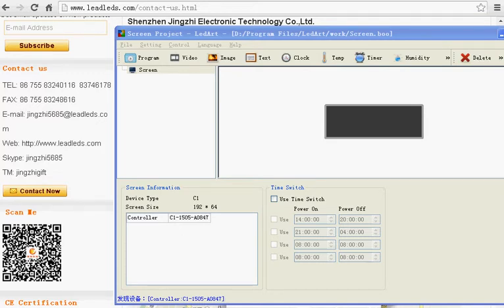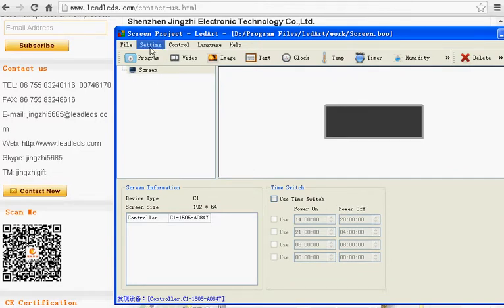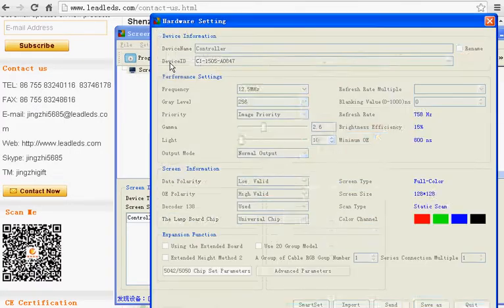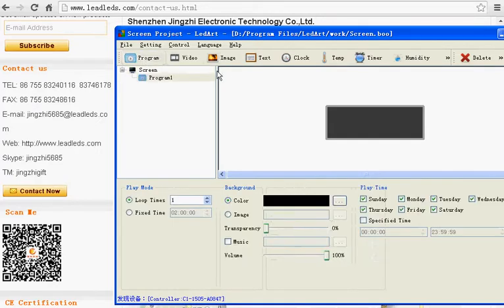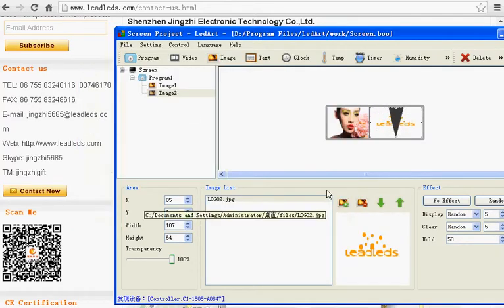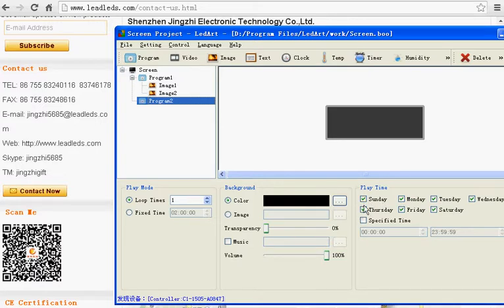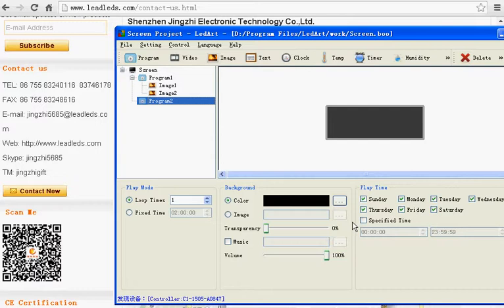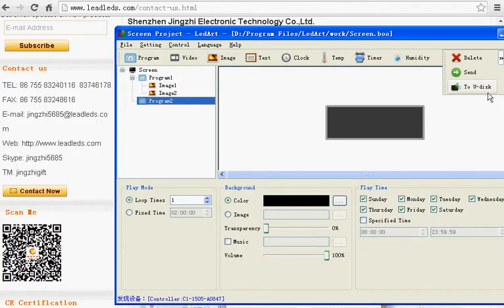Fast Easy Program Your Led Sign programming tutorial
LED VIDEO SIGN